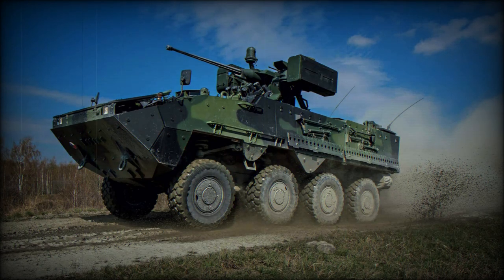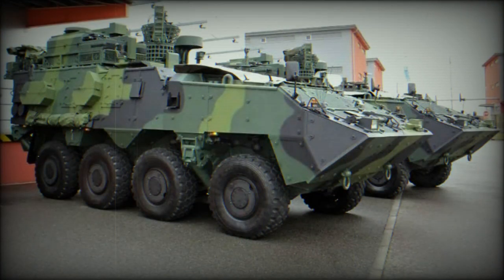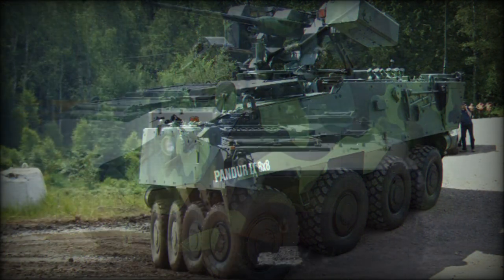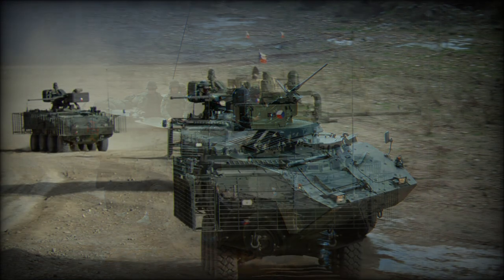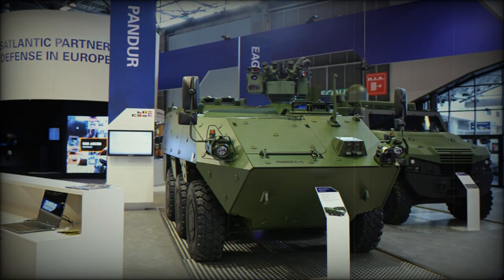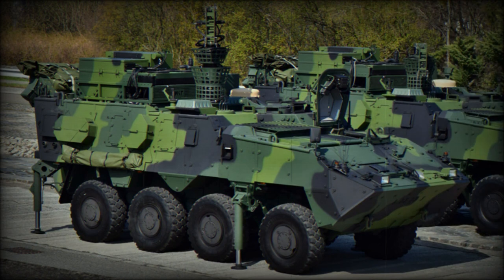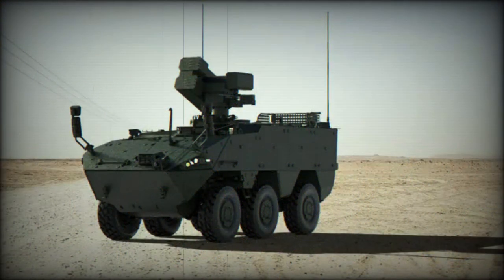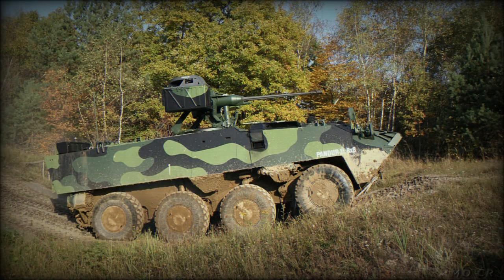Pandur II Armored Personnel Carrier (Austria)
The Pandur II armored personnel carrier is a further development of commercially successful Pandur armored personnel carrier. The Pandur II was developed as a private venture by Austrian Steyr-Daimler-Puch. This armor vehicle is available in 6x6 and 8x8 configurations. It is in service with Austrian Army. Portugal ordered 260 8x8 armored vehicles in 2005. A total of 166 APCs were delivered, however the order for remaining 94 vehicles was cancelled in 2012. It is worth mentioning that Portuguese Pandurs have slightly different appearance. Czech Republic initially ordered 199 vehicles in 2006, however this number was later reduced to 107.

The Pandur II is available in a number of variants and can take variety of turret systems. A baseline 6x6 armored personnel carrier is designed to carry a crew of three and six troops.

Steel armor of this vehicle protects against 7.62 mm armor-piercing rounds. Optional add-on armor provides protection against 14.5 mm armor-piercing projectiles. Spall liners and improved mine protection are offered as an option. The baseline vehicle has a flat bottom, which does not protect well against landmines. However the Czech version has a ?-shaped bottom. It is reversed comparing with traditional V-shaped bottoms. It is considering that such shape does not reflect mine blast on the passengers. NBC protection and automatic fire suppression systems are also optional.

It can be armed with various weapons up to 90 mm caliber. The Pandur II 8x8 can carry up to 12 troops and can be fitted with weapons up to 105 mm caliber.

The Pandur II APC has a longer wheelbase comparing with its predecessor. Vehicle is powered by the Cummins ISC diesel engine, developing 285 hp. Both 6x6 and 8x8 variants use the same engine. It can be removed and replaced in field conditions within 30 minutes. Another diesel engine, developing 400 hp, is available as an option. Some variants of the Pandur II are fully amphibious. These are fitted with two waterjets and trim vane. Vehicle can be airlifted by the C-130 Hercules transport aircraft.